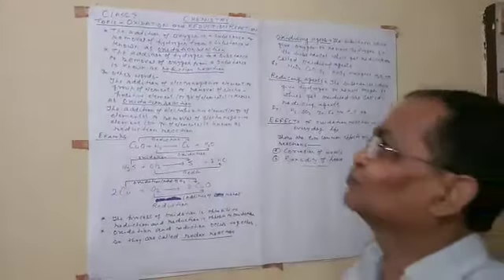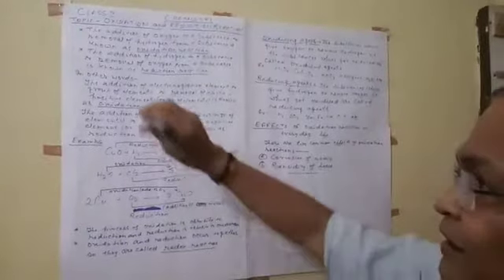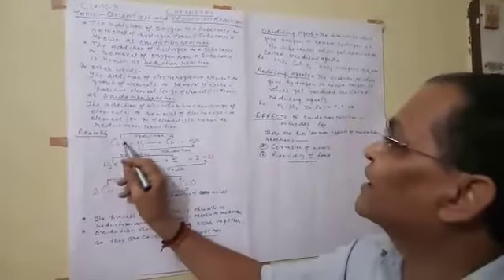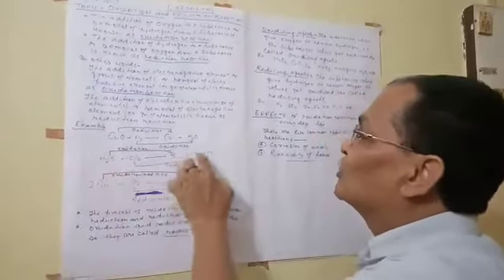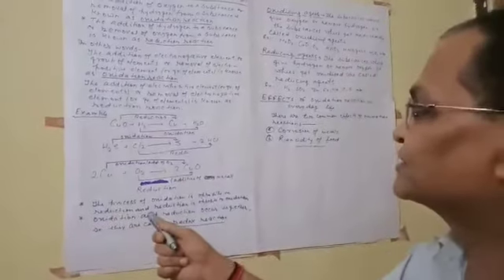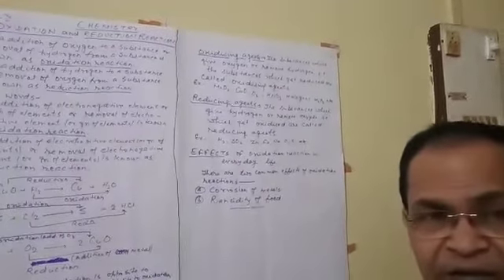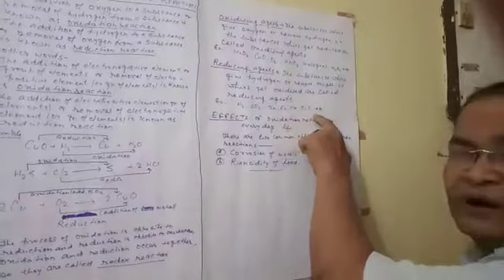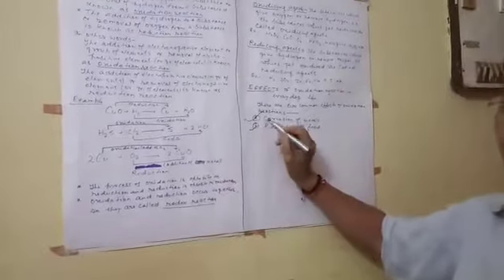Class-10, Chemistry, Chapter-1, Topic-Oxidation and Reduction, ByA. K. Miahra